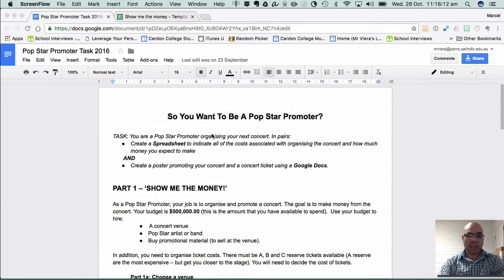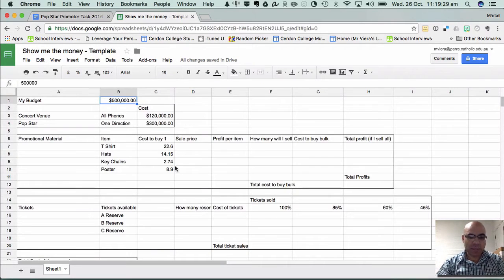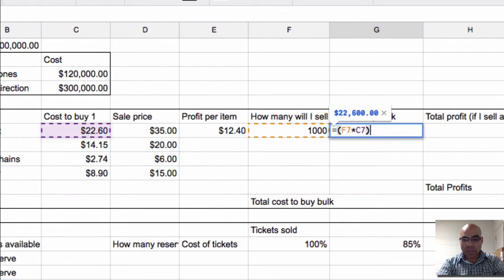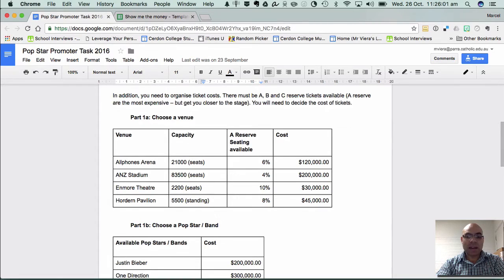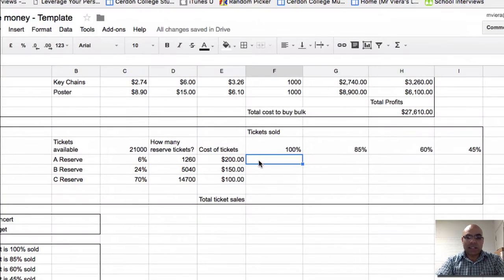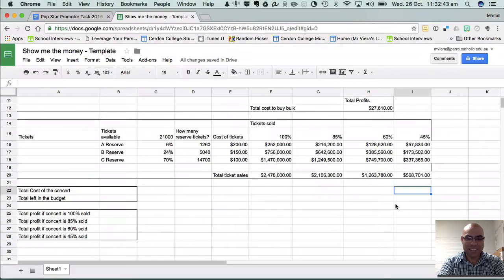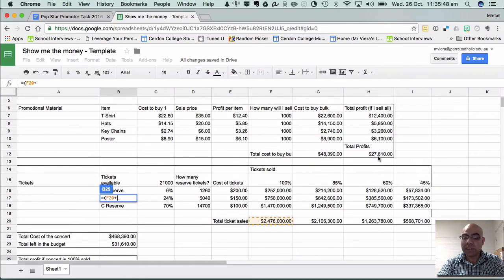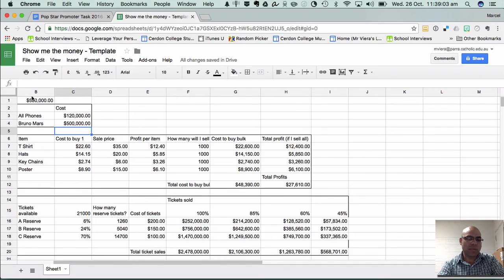Show me the money spreadsheet tutorial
This tutorial will show you the calculations required to complete the spreadsheet for the 'So You Want To Be a Pop Star Task'.